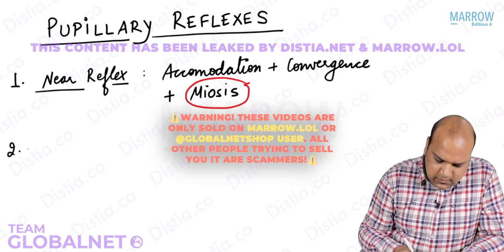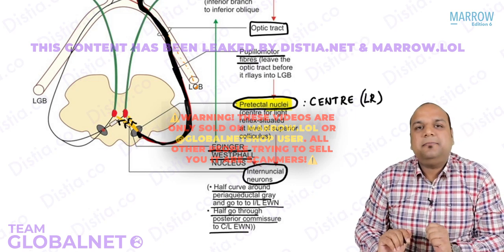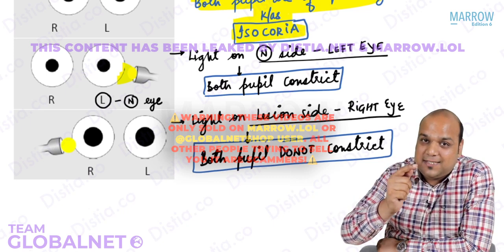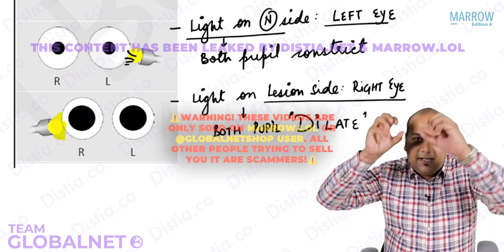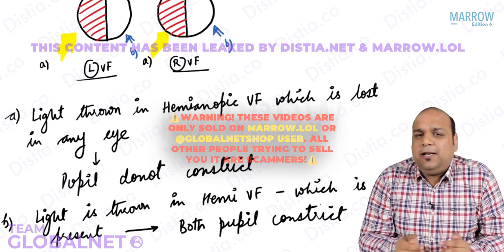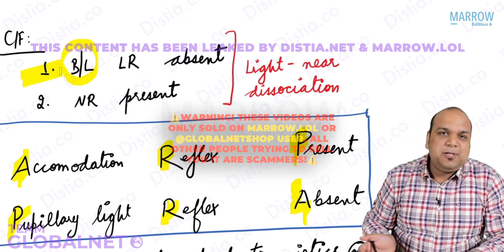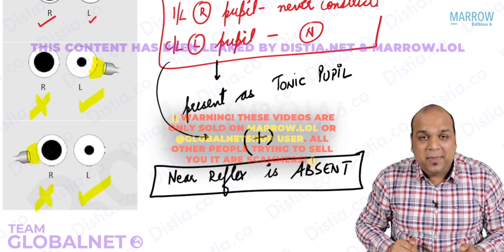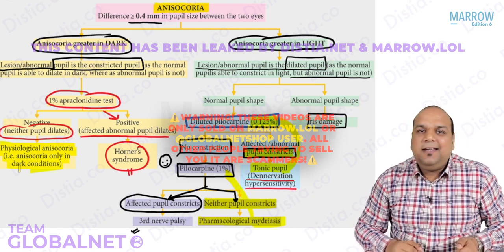27 November 2024